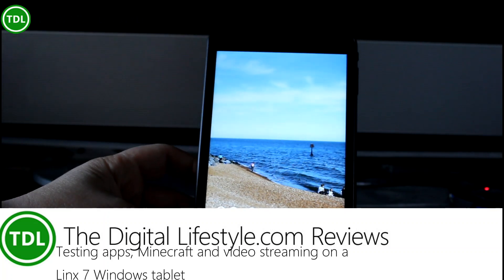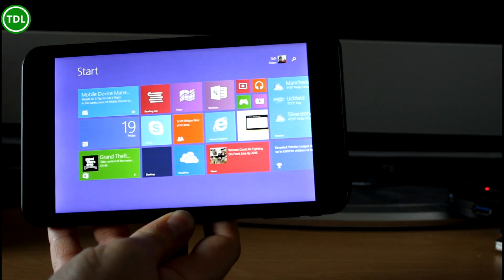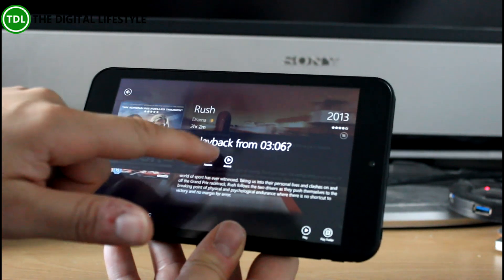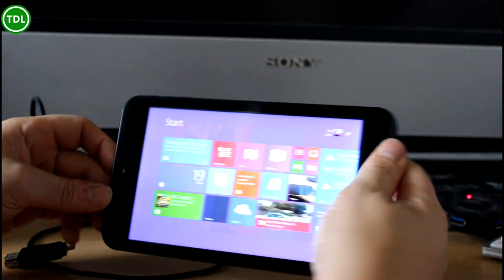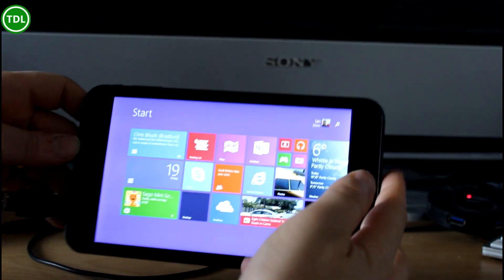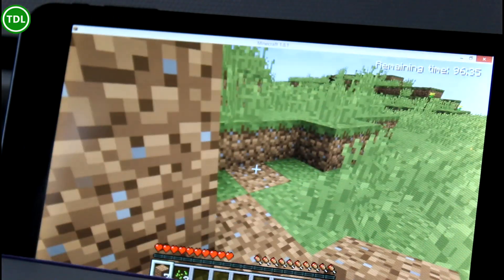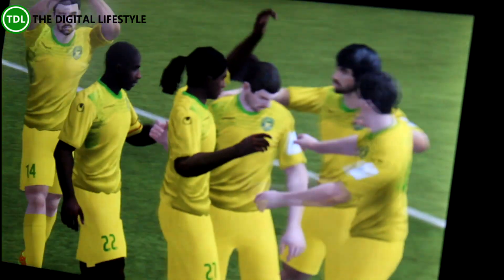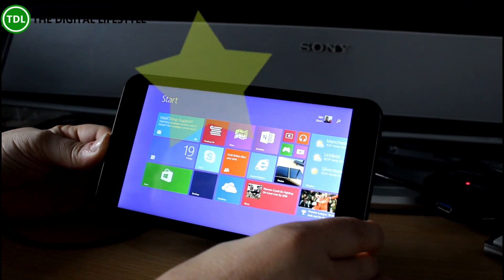Reviewing apps, games and Minecraft on a £79 Linx 7 Windows Tablet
I have been amazed by the response to the to the £79 Linx 7 tablet review I posted last month and have a ton of questions about it. So I thought I would record a new video answering some of questions raised about the low cost tablet. First of all after using it for just over a month I am really pleased with it with my only issue being the relatively short battery life (around 4 hours use) but if you can live with that it’s a great device. It runs Windows 8.1 so you can install whatever you want on it but it is at its best as a media consumption devices playing videos from Netflix or Plex and reading email, Facebook and Twitter.
You can play games on it from the Windows Store and you can even install Minecraft on it, which it isn’t ideal for but as you can see from the video it works. So in this video I run Windows apps, show how fast it boots up, test media streaming and load up Minecraft.